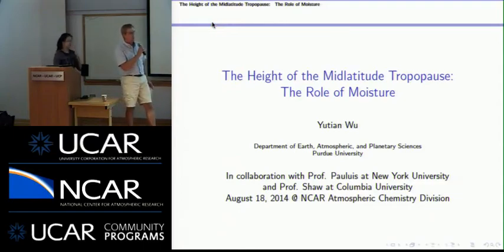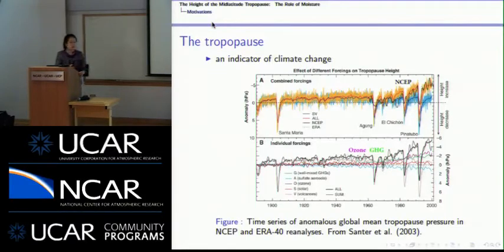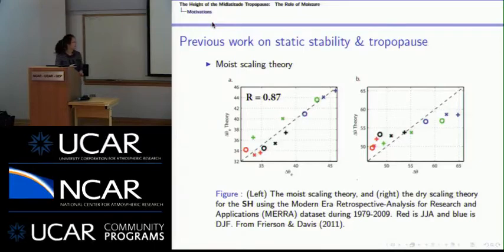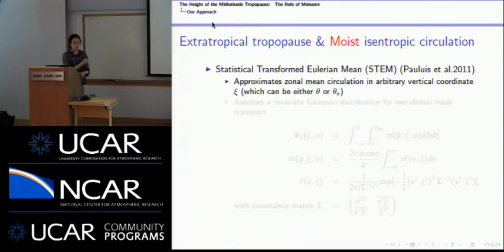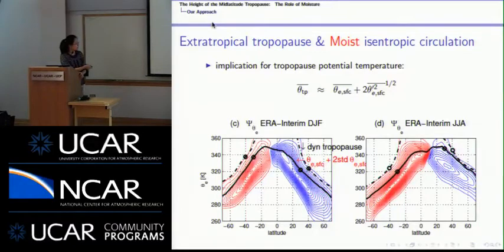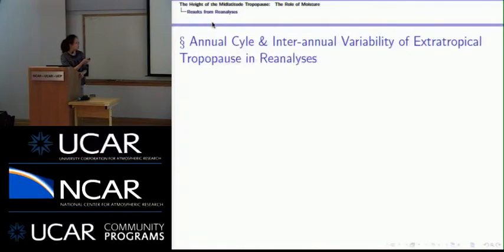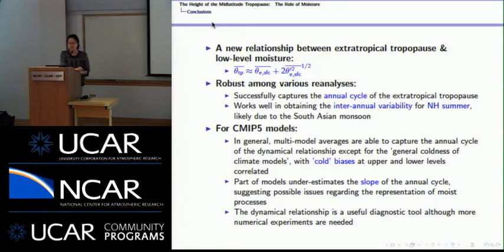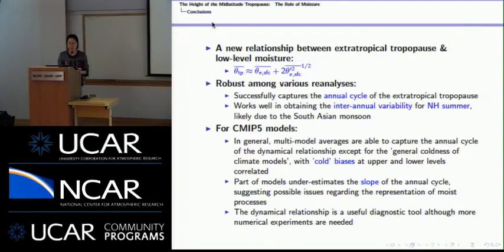Yutian Wu: Midlatitude Tropopause and Low-level Moisture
Midlatitude Tropopause and Low-level Moisture

Speaker: Yutian Wu, Department of Earth, Atmospheric, and Planetary Sciences, Purdue University

Abstract:
A new relationship between the surface distribution of equivalent potential temperature and the potential temperature at the tropopause is proposed. Using a Gaussian approximation for the distribution of equivalent potential temperature, we argue that the tropopause potential temperature is approximately given by the mean equivalent potential temperature at the surface plus twice its standard derivation. This relationship is motivated by the comparison of the meridional circulation on dry and moist isentropes. It is further tested using four reanalysis datasets: the Interim ECMWF ReAnalysis (ERA-Interim); the NCEP–Department of Energy (DOE) Reanalysis II; the NCEP Climate Forecast System Reanalysis; and the Twentieth-Century Reanalysis (20CR), version 2. The proposed relationship successfully captures the annual cycle of the tropopause for both hemispheres. The results are robust among different reanalysis datasets, albeit the 20CR tends to overestimate the tropopause potential temperature. Furthermore, the proposed mechanism also works well in obtaining the inter-annual variability (with climatological annual cycle removed) for Northern Hemisphere summer with an above 0.6 correlation across different reanalyses. On the contrary, this mechanism is rather weak in explaining the interannual variability in the Southern Hemisphere and no longer works for Northern Hemisphere wintertime. This work suggests the important role of the moist dynamics in determining the midlatitude tropopause. In order to better understand the dynamical mechanisms, we make use of an idealized aquaplanet model simulation with a prescribed subtropical planetary-scale wave sea surface temperature perturbation, which mimics the land-ocean heating asymmetry. A similar dynamical connection is also found in this idealized model experiment, which reveals possible mechanisms related to the Asian monsoon and subtropical anticyclones. Finally, the representation of the dynamical relationship in CMIP5 models will also be discussed.